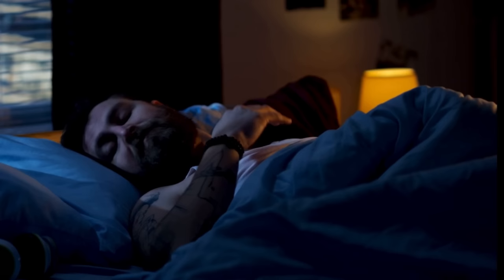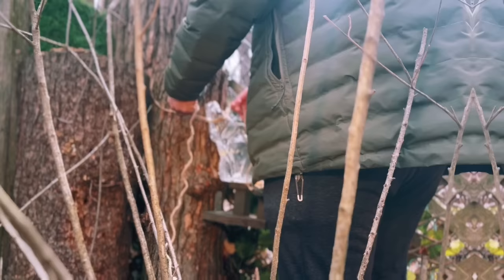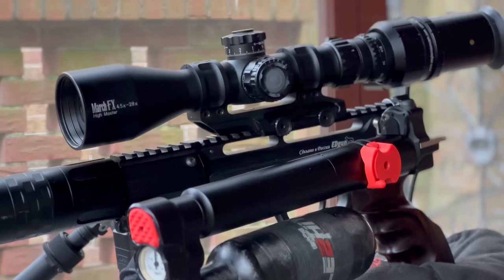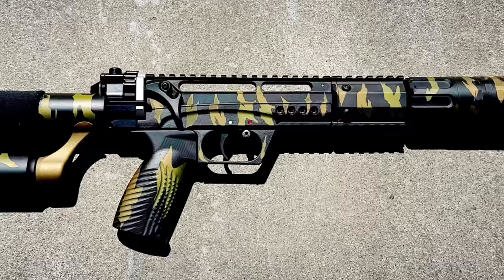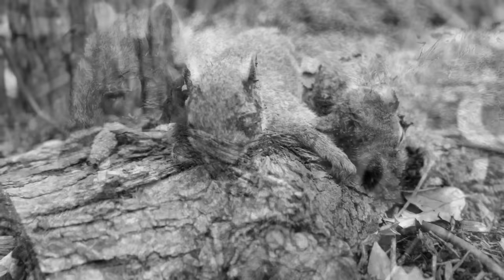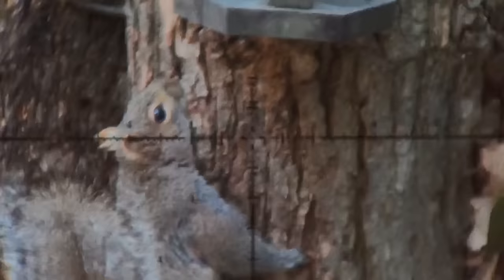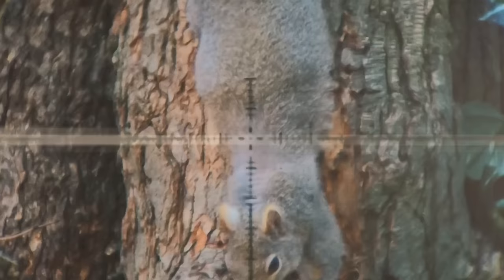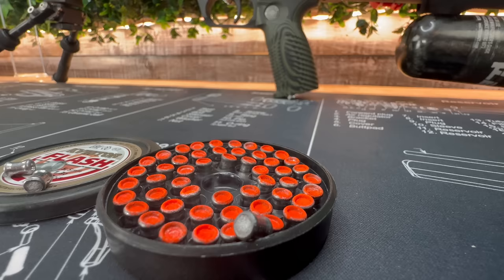Are pellets that go BOOM better?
► TikTok: Banned! F that app!!